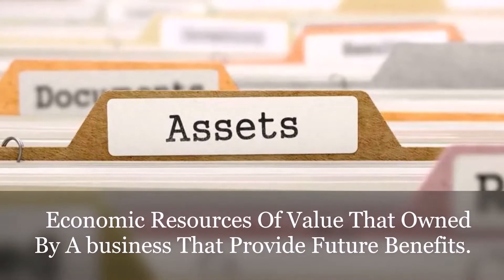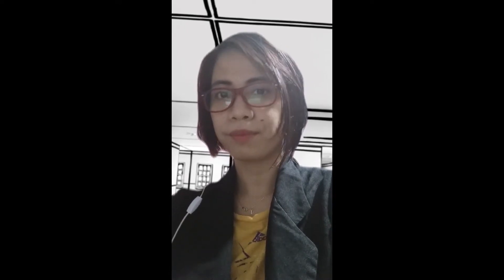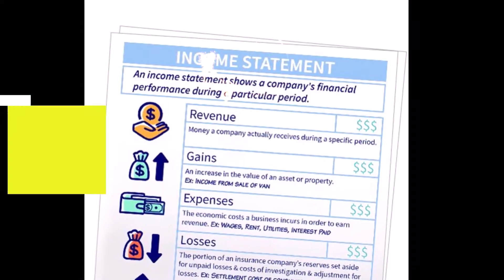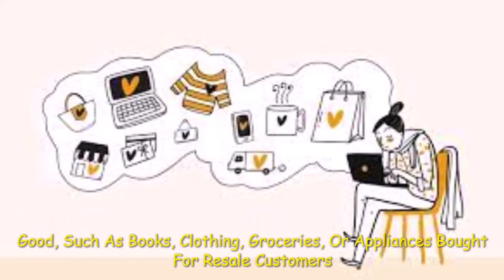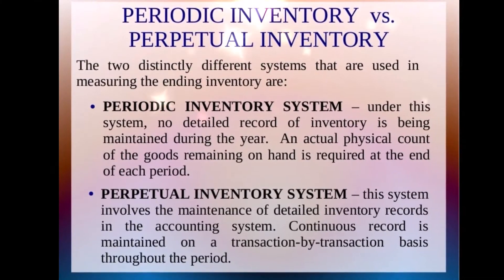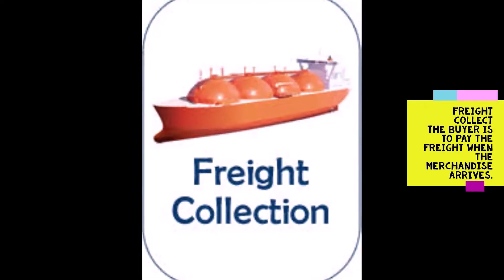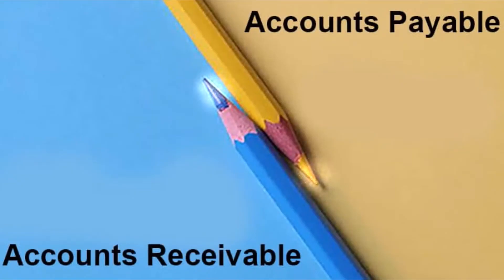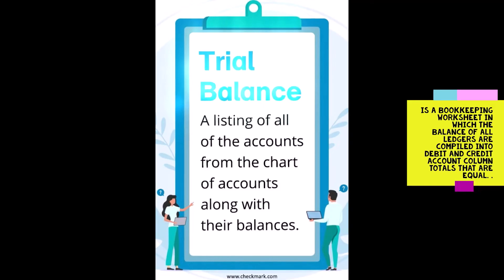BOOKKEEPING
jamvillaresco Bookkeeping Presentation This How I Present My Presentation, After 10 Days Of Online Class,, Its Really Hard Especially For That Dont Have Any Idea Or Backround, But Thankfully We Have A Good Teacher That Have A Long Patient.